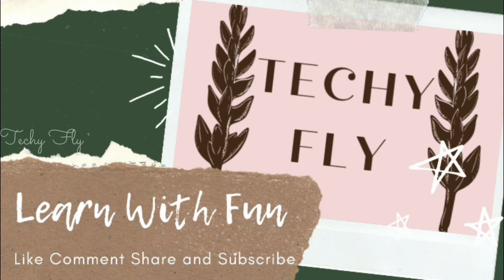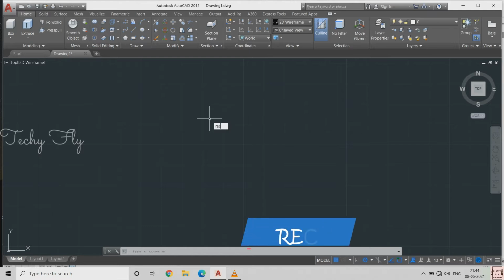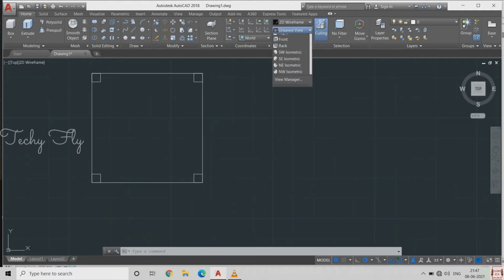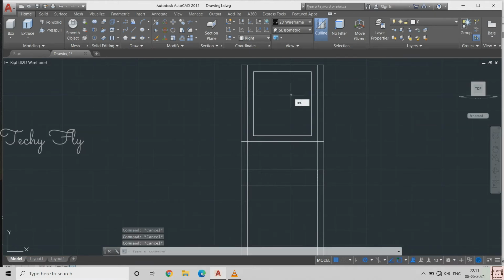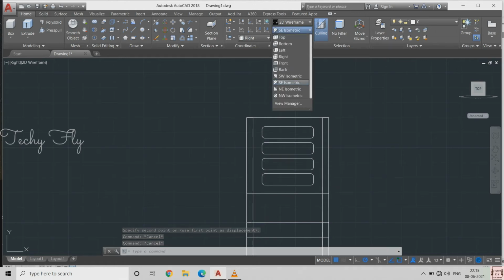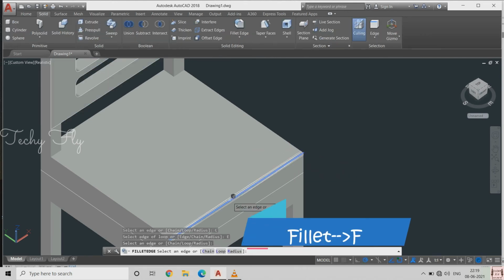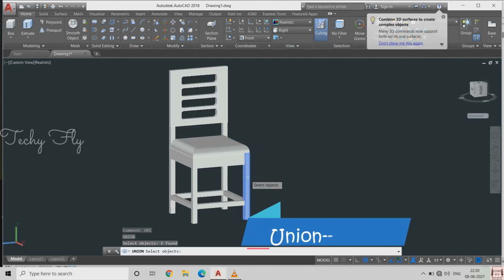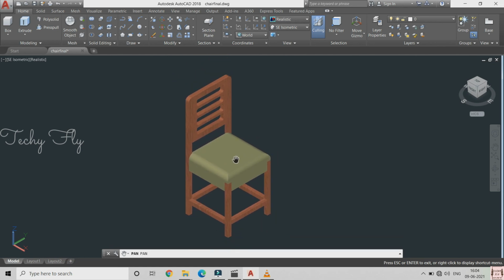Draw 3DChair Object in AutoCAD | How to Draw 3D Objects in AutoCAD | AutoCAD Tutorials For Beginners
Hey guys.. So in this video you'll learn how to draw this 3D Chair object by using AutoCAD.

Thankyou so much for choosing this video to learn.